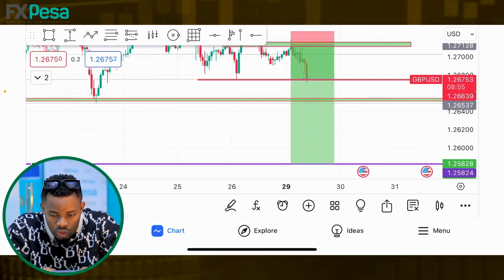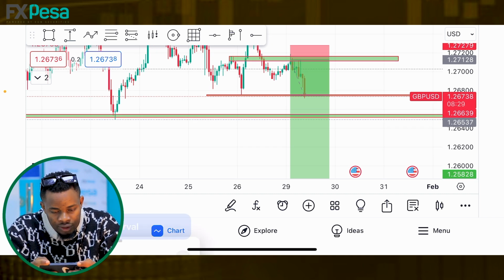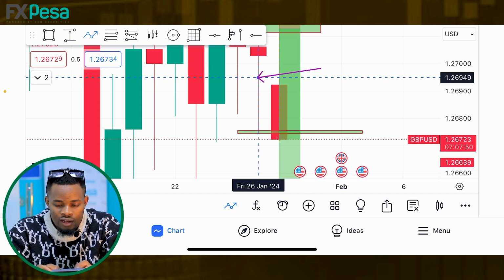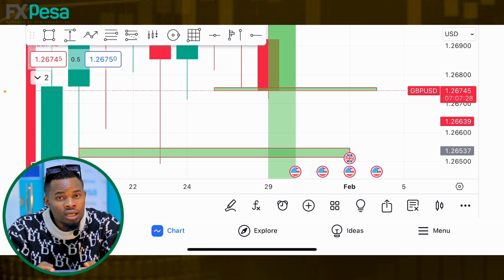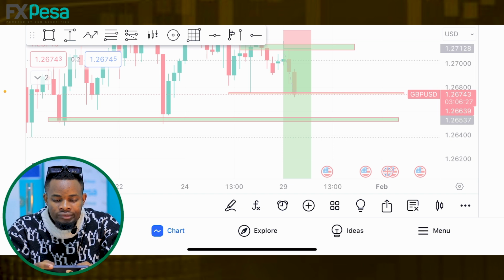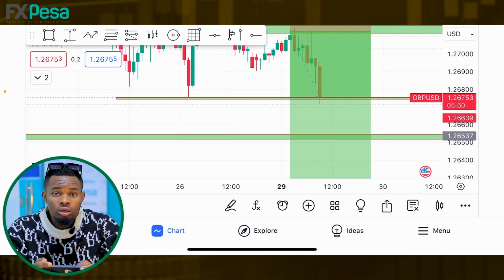How to get Better Sniper Entries as a Beginner Trader!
Learn essential strategies for improving your sniper entries as a beginner trader in this comprehensive video guide. Gain insights into effective techniques and enhance your trading skills for success.